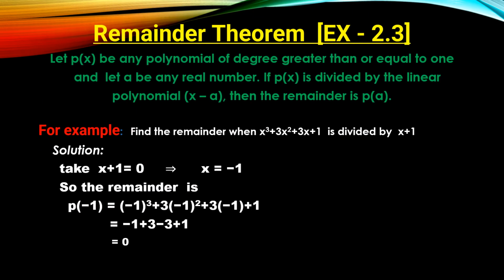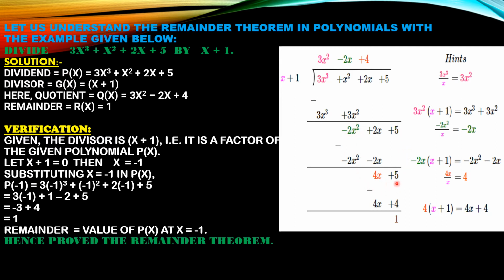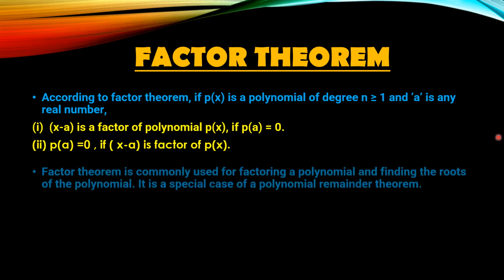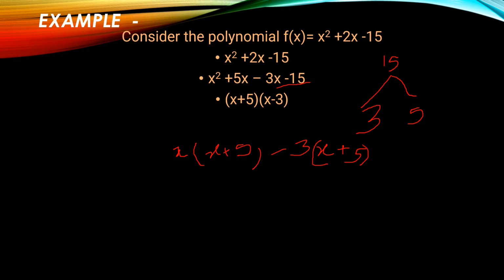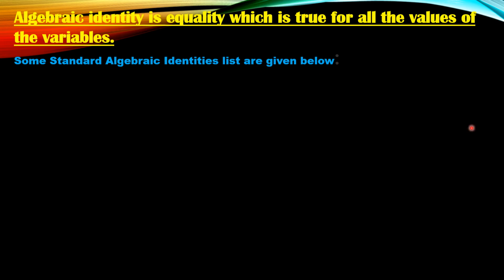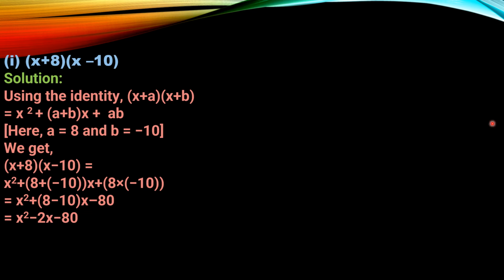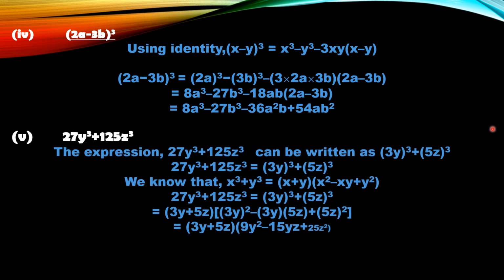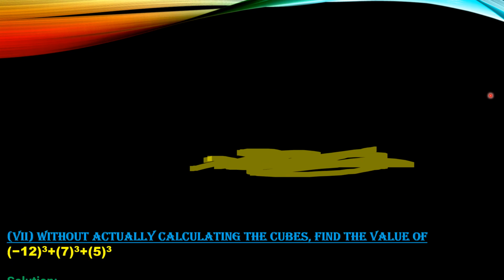POLYNOMIALS CH 2 CLASS IX UNIT 2.3 to 2.5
POLYNOMIALS CH 2 CLASS IX